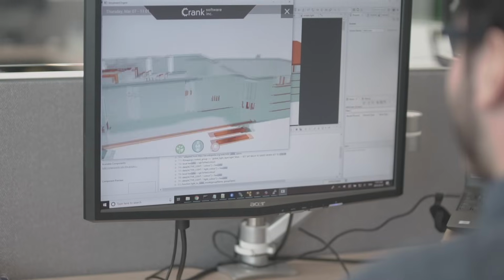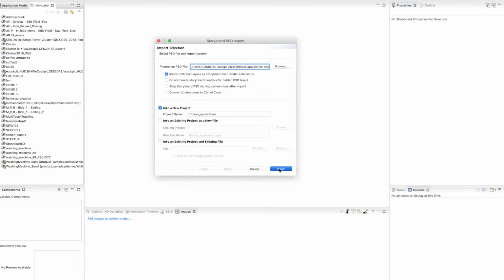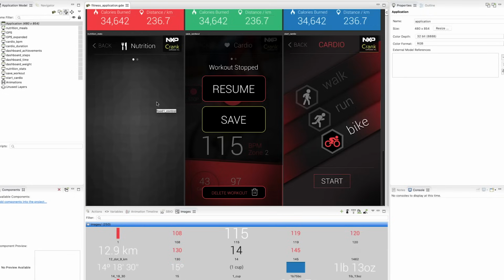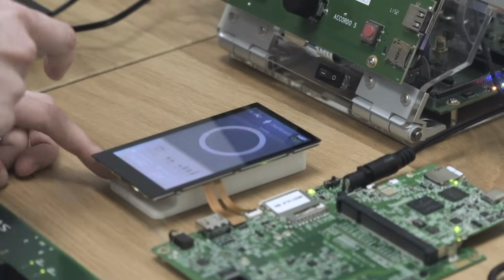Embedded GUI Design and Development Tool - Storyboard by Crank Software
From Photoshop to embedded application in minutes, Crank Software makes it easy for GUI (graphic user interface) developers and designers to create optimized touchscreen GUIs for embedded devices.

Storyboard is an embedded GUI framework designed to help embedded engineers design and develop rich graphical user interfaces for embedded systems. Awarded most Innovative Embedded Software at Embedded World 2020, Storyboard makes the GUI prototyping, GUI development and embedded GUI design easy and accelerates device time to market.